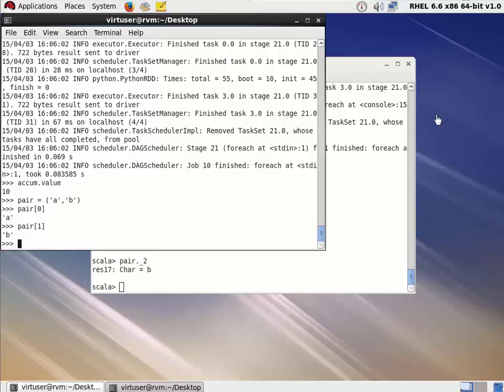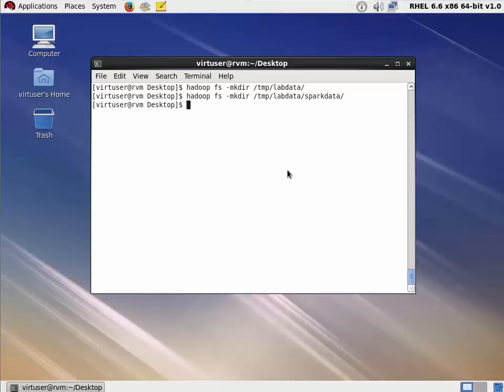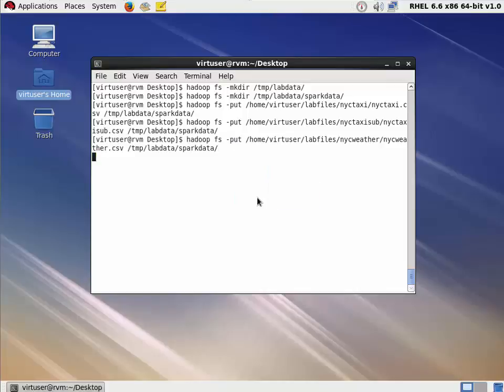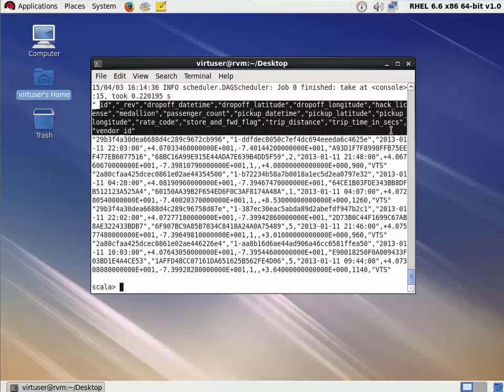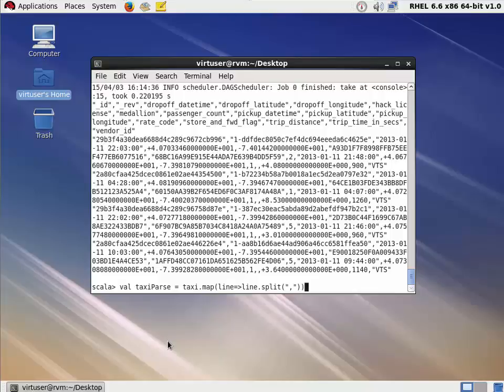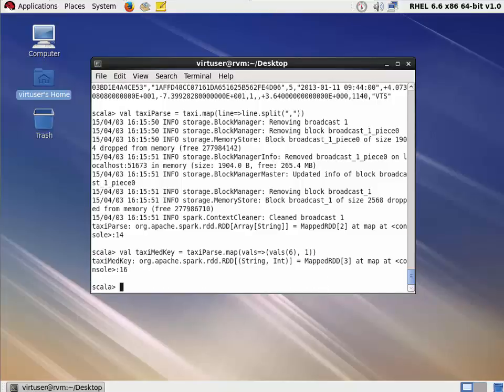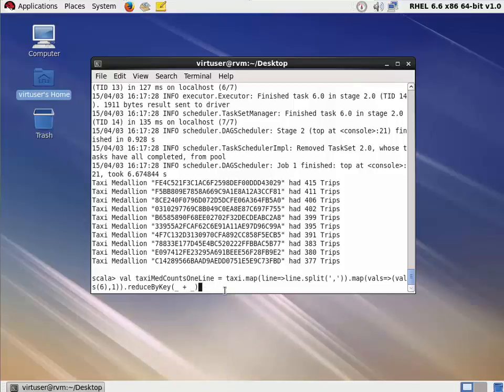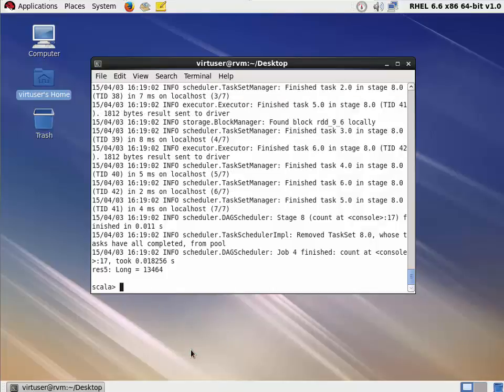Apache Spark lab2 video5